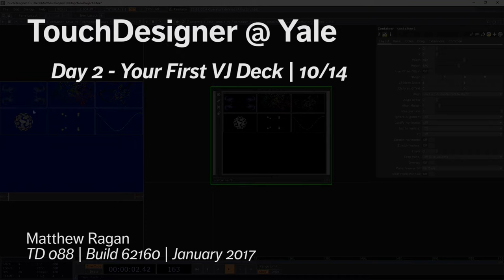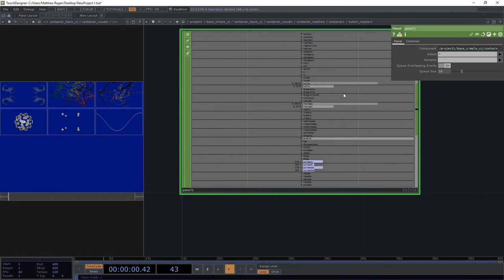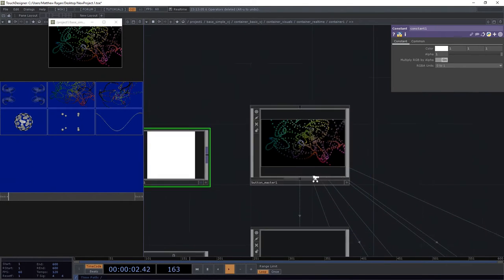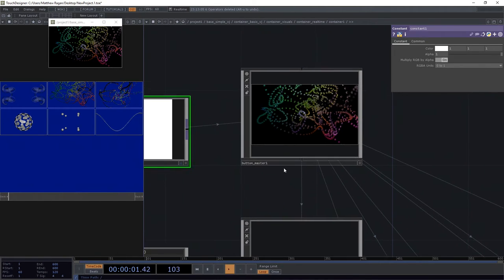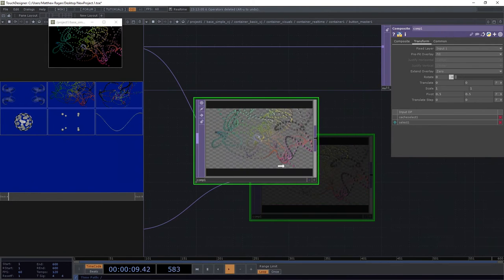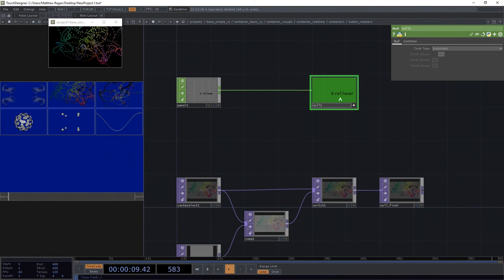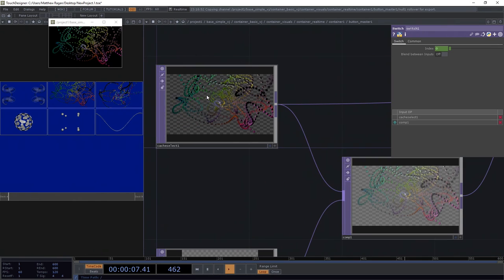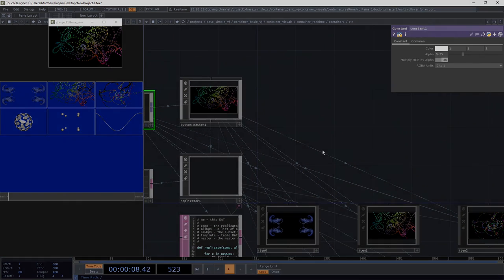Day 2 Your First VJ Mixer 10/14